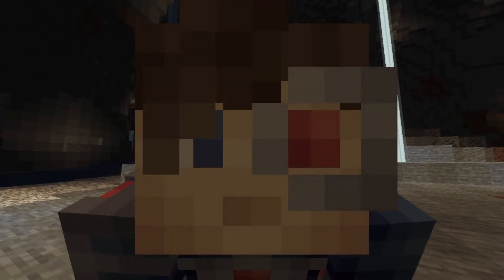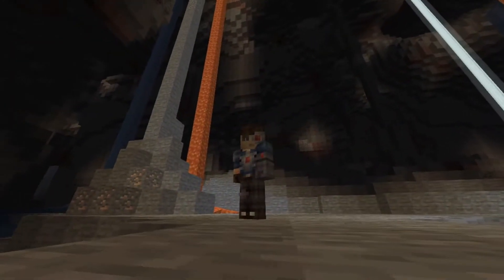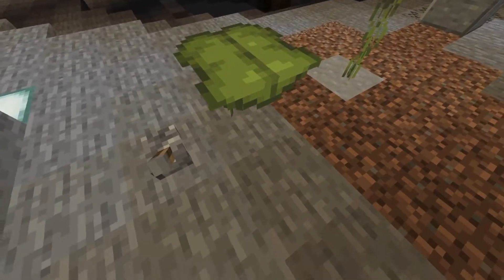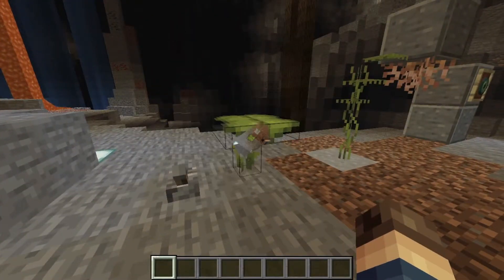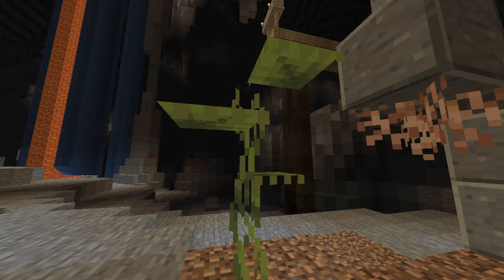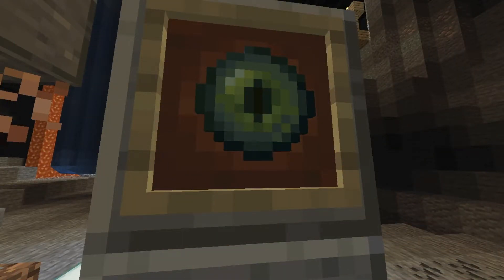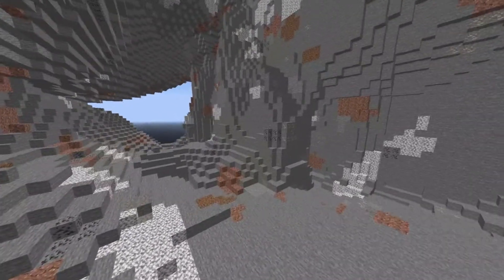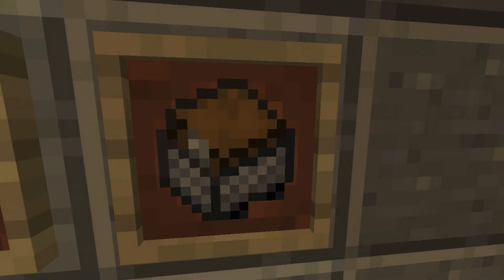Minecraft Snapshot 21w06a: Bigger Caves, Bigger World!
Minecraft's latest snapshot for the 1.17 Caves and Cliffs Update, 21w06a, brings brand-new underground terrain generation to the game. Learn more about it in this video!

Timestamps:
0:00 - Introduction
0:26 - New Changes
1:26 - New Features
2:47 - Outro